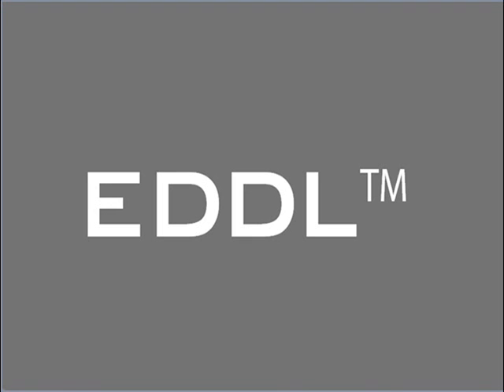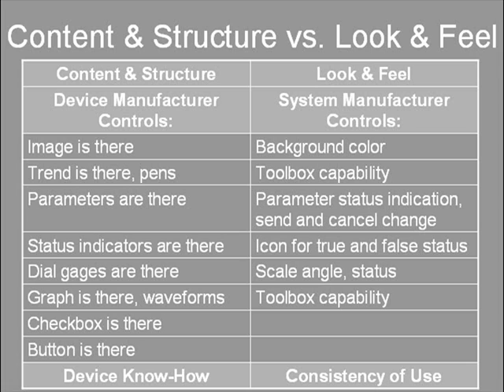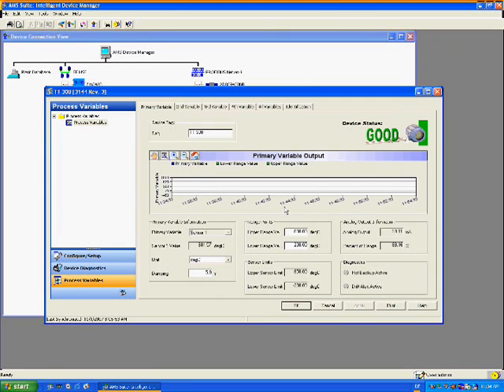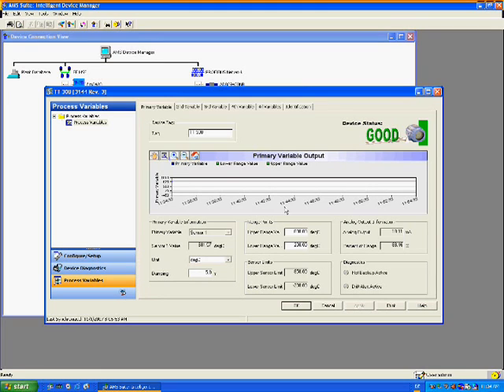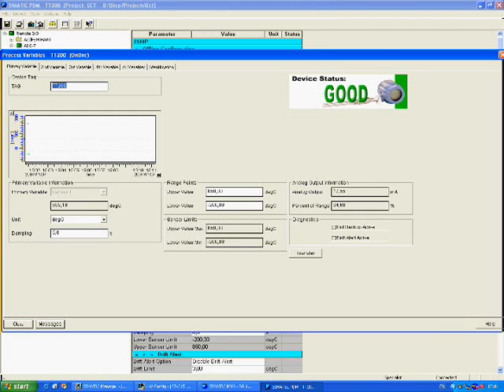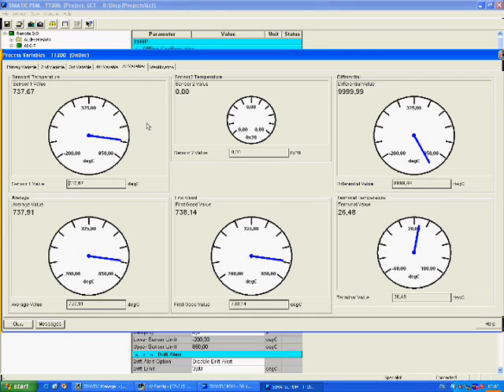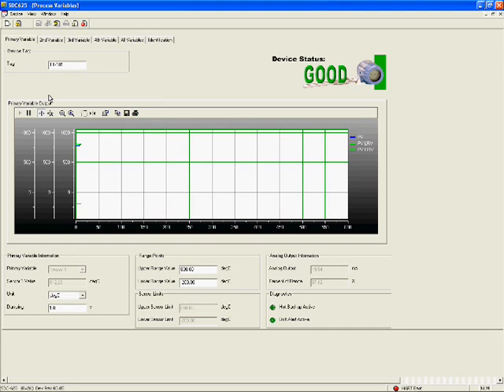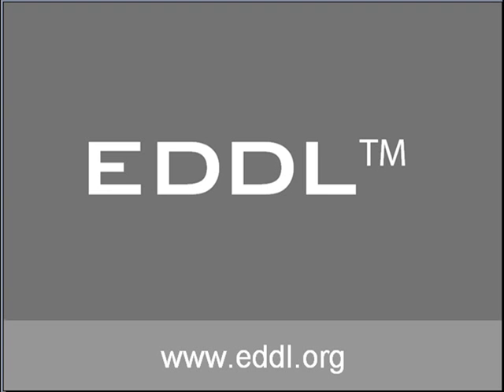Device Manufacturer Controls System Display Content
This video shows that the content & structure of device displays in software from different vendors based on EDDL is the same because it is controlled by the device manufacturer.